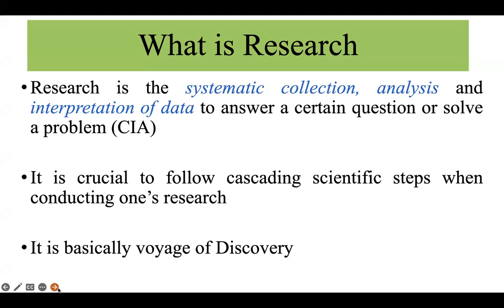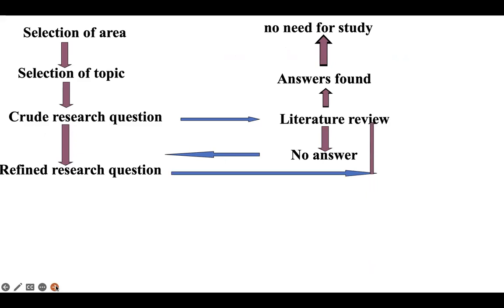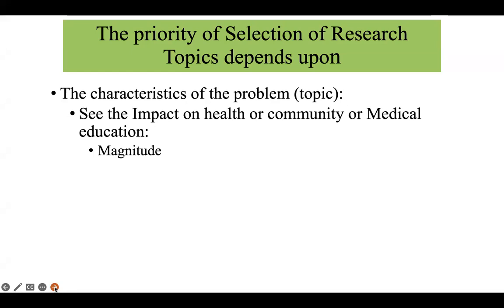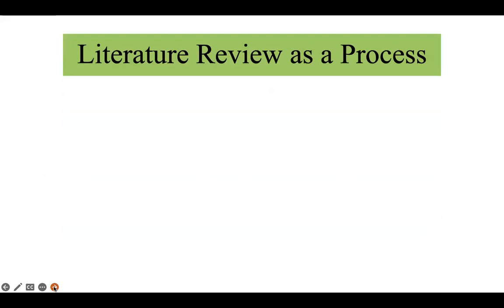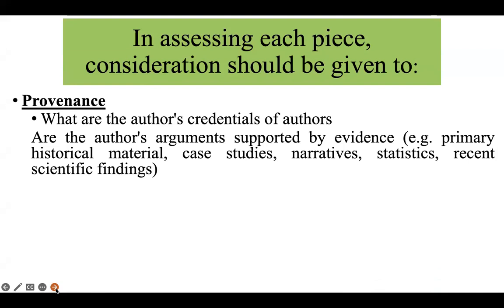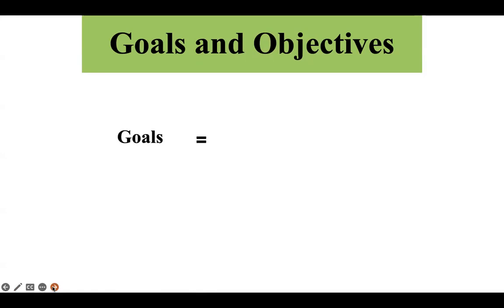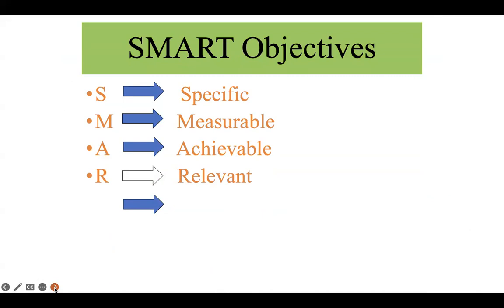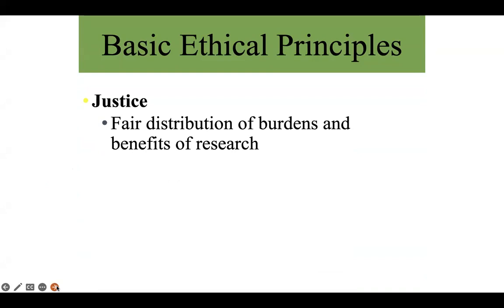Fundamentals, components &Principles of Research in Medical Sciences;Prof Mulazim Hussain Bukhari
MCQ.1: What is the main role of research in clinical life?
a.    To upsurge one's social status.
b.    To increase one's job prospects.
c.    To augment one's personal growth.
d.    To help an applicant in becoming a renowned Researcher.
e.    To get better financial grants
Key: D:
Explanation:
research can be defined as an assurance for reviewing and improving clinical practice, which will result in becoming a renowned Researcher and clinician.
MCQ.2: Which of the following features are considered as critical in qualitative research?
a.    Collecting data with the help of standardized research tools.
b.    Design sampling with probability sample techniques.
c.    Collecting data with bottom-up empirical evidence.
d.    Gathering data with top-down schematic evidence.
e.    Collecting data with help of online proforma
Key: C
MCQs 3
Applied research includes studies to identify risk factors that can change; determine the effectiveness of interventions at the individual, health care system, community, and policy levels; and prioritise the value of successful interventions. Which one is more important for this type of research
a.   It is used to find the solution for immediate Problems.
b.   It is done only in clinical subjects
c.    It is used for gathering the knowledge and skill.
d.   It is used for a long time period.
e.   It is used for facts findings enquiries of social events and systems.
Key: A
MCQ 4: A hypothesis is important part of research, it is a clear, and testable proposition about the outcome of the research. There are two hypothesis, null (H0) and the alternative (Ha). Which of the following is more suitable definition of Hypothesis.
a.    A wished-for result that the researcher concludes the research with
b.    A complicated set of sentences that pulls variables into proposed complex relationships
c.    A conjecture that is grounded in support background originating from secondary research
d.    It is required for all types of research, including qualitative and quantitative research.
e.    It is always important to prove the facts of hypothesis.
Key: C

MCQ 5: CIA in research means
a.    Criminal investigation authority for research which is also known as the CIA triad
b.    Central investigation agency for research which is also known as the CIA triad
c.    Collection of data systematically, interpretation and analysis, which is also known as the CIA triad
d.    Certified internal editor for research also known as the CIA triad
e.    Confidentiality, integrity and availability, for research which is also known as the CIA triad
Key: C
MCQ 6
Which of the is not corresponding with the Criteria of Review of literature.
a.    Must be relevant to a particular issue.
b.    Must be relevant to area of research, or theory.
c.    It Must be relevant to providing a description.
d.    Must be relevant a summary, and critical evaluation of each work.
e.    Must be taken from the impact factor Journal
Key: E.
MCQ 7: Development of the literature review requires few stages: which of the following is not the part of literature review:
a.    Problem formulation
b.    Literature search
c.    Data evaluation
d.    Analysis and interpretation
e.    Persuasiveness
Key E
MCQ-8
Every research rationale should include some mention or discussion of the following, except.
a.    An overview of your conclusions from your literature review.
b.    Gaps in current knowledge.
c.    Inconclusive or controversial findings from previous studies
d.    The need to build on previous research.
e.    It is alterative of the objective of the research
Key: e
Explanation: It is not the alternative of objective, while it shows the importance research and beneficence of research for future.
MCQ 9. A formal document that presents the research objectives, design of achieving these objectives, and the expected outcomes/deliverables of the study is called
a.    Research Hypothesis
b.    Research Design
c.    Research Hypothesis
d.    Research Proposal
e.     Research Report
Key: D
Explanation:
A formal document that presents the research objectives, design of achieving these objectives, and the expected outcomes/deliverables of the study is called Research Proposal.
MCQ 10. What are the core elements of a Research Process?
a.     Introduction; Data Collection; Data Analysis; Conclusions and Recommendations
b.     Executive Summary; Literature Review; Data Gathered; Conclusions; Bibliography
c.     Research Plan; Research Data; Analysis; References
d.    Introduction; Literature Review; Research Methodology; Results; Discussions and Conclusions
e.    Selection of the areas of research, doing the Literature Review,  Data Gathered; Conclusions; Bibliography
Key: D
Explanation
The core elements of a Research Process Introduction; Literature Review; Research Methodology; Results; Discussions and Conclusions